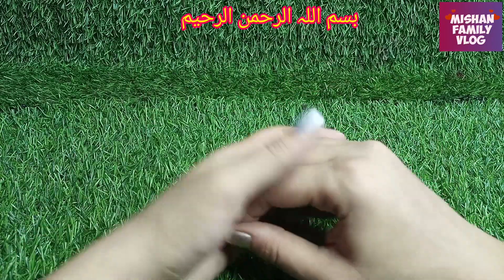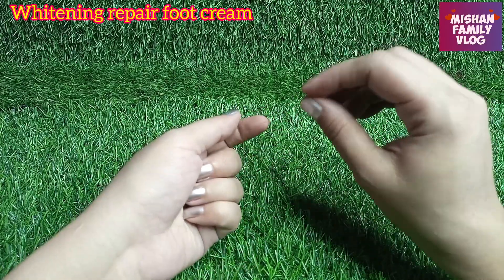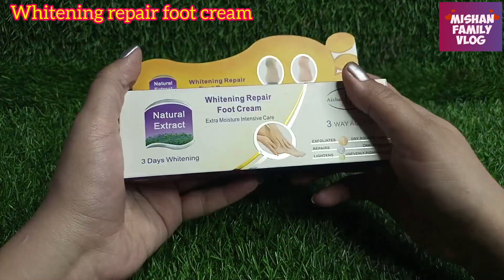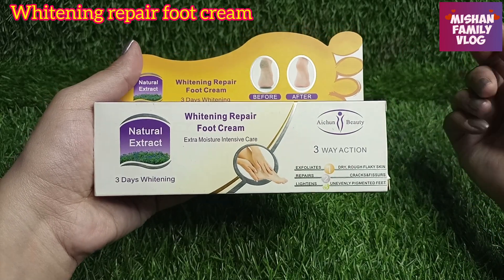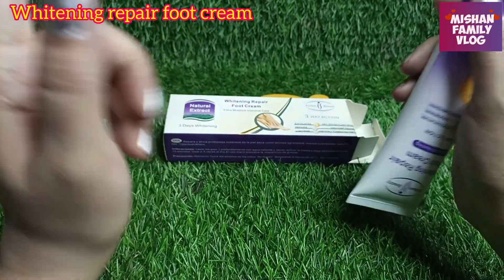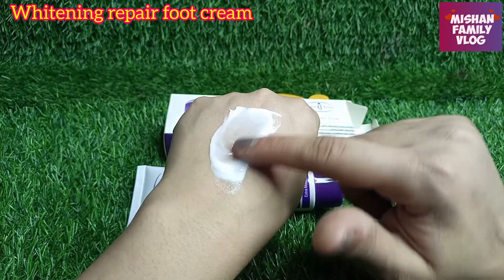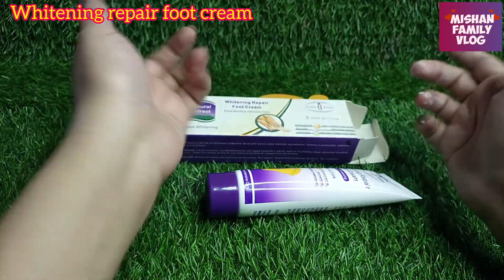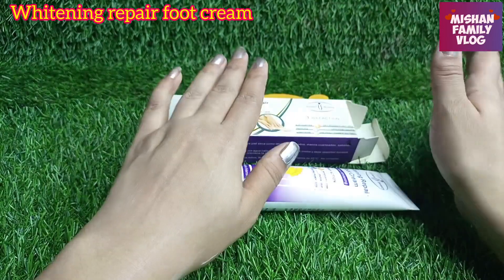aichun beauty whitening repair foot cream review|review by sanam|mishan family vlog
Hi
Assalam o alikam
Welcome to the mishan family vlog in this Channel we put the best makeup beauty tutorials ,food vlog ,Different food Recipe ,Tour And Travels ,Review of Different Skin Care products and much more

This is a great food repair cream. As well as this whitening foot repair cream .You will see the difference after three days of use. This is my recommended cream . aichun beauty  Whitening Foot Repair . use compulsorily And live out the winter happily .